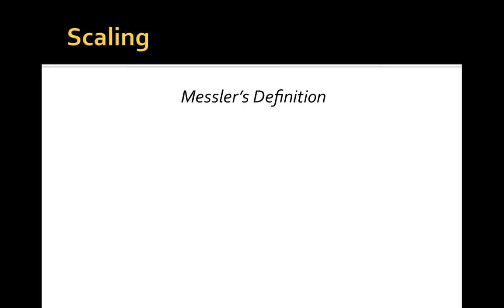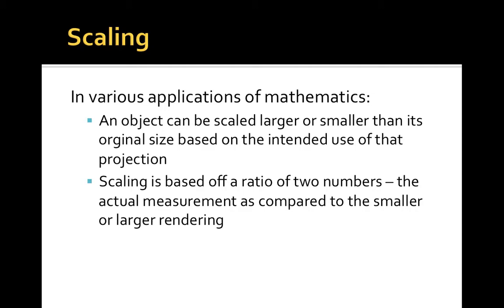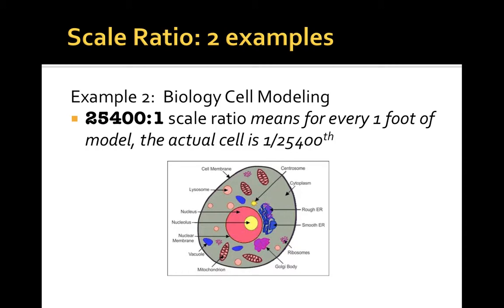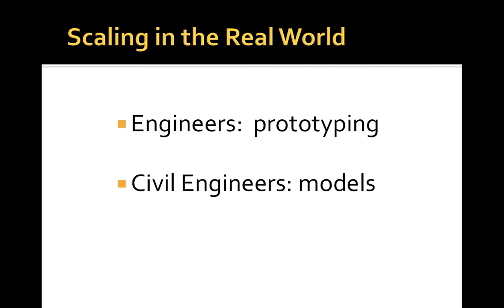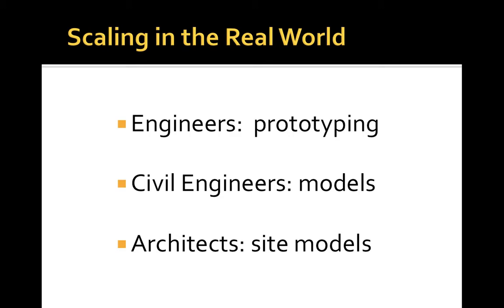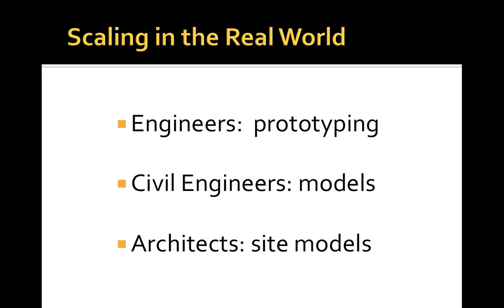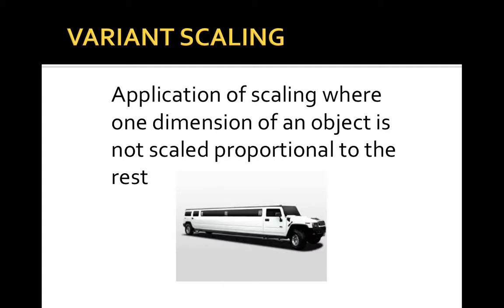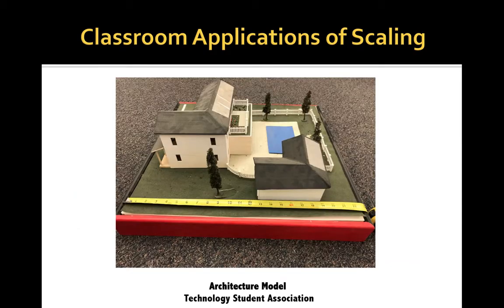Messler Chap 10 Gaumer